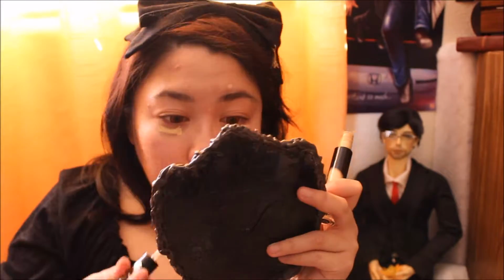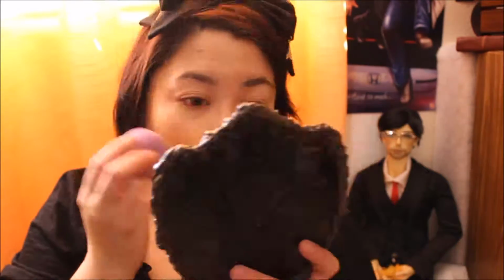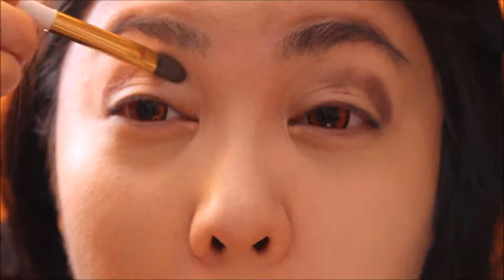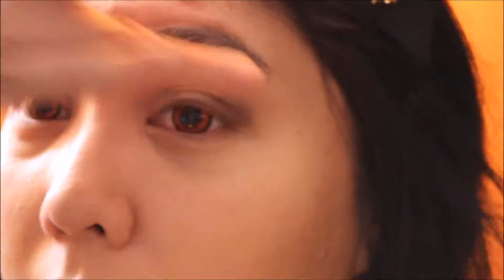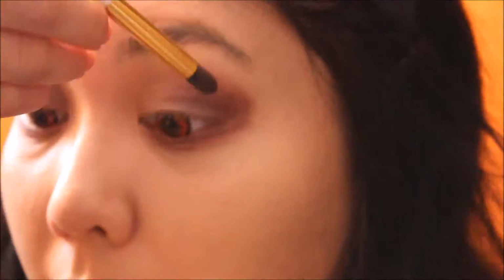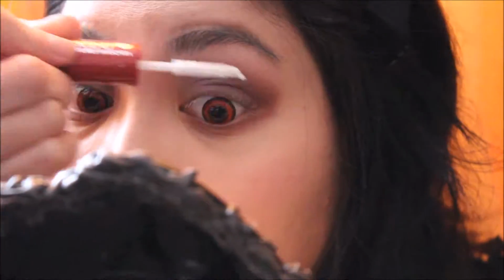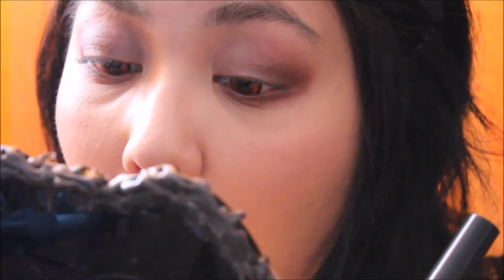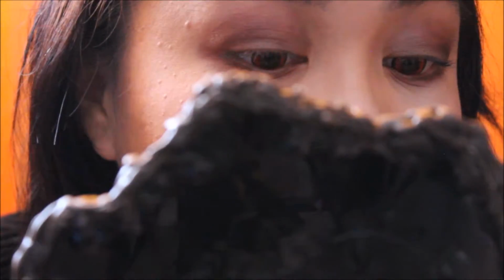Simple Vampy Makeup Tutorial | Makeup Mondays | Get Ready with Me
Simple, everyday wearable makeup! Well... At least for me.

~Eye shadows~
- Supernova Palette (BH Cosmetics) - Luna (black metallic), and Nebula (metallic dark purple)
- Boca del Infierno (Notoriously Morbid Cosmetics)
- Lord of Unseen (Notoriously Morbid Cosmetics)
- Spring Maiden (Notoriously Morbid Cosmetics)
- Opal from the Alchemist Palette (Kat Von D)

~Contour & Highlight~
- Promised to the Dead (Notoriously Morbid Cosmetics)
- Necromancy (Notoriously Morbid Cosmetics)
- Virgin Pressed Powder (Manic Panic)

~Lip Stuff~
- Sephora Tinted Lip Gloss (It came in a kit, I don't know the color, sorry!!)
- Burgundy Blush; 696 (Maybelline)
- Pitch Black; 845 (Maybelline)

You can also check out the huggy bear's cosplay page!

You can check us out here!

Please note that all of the items are bought by me with my own money and were not in any way sent to me. I just simply wanted to share these wonderful companies with those who may be looking for such items as above.